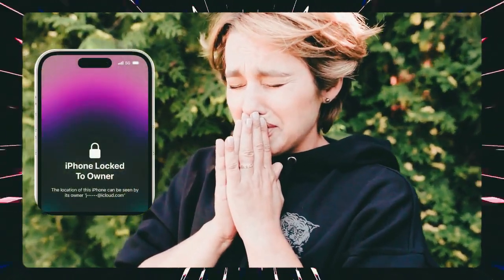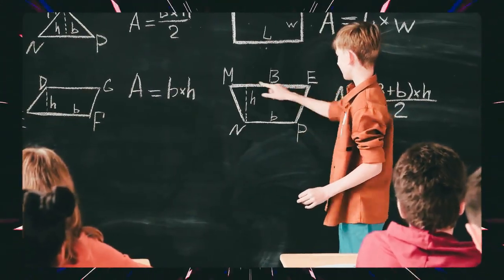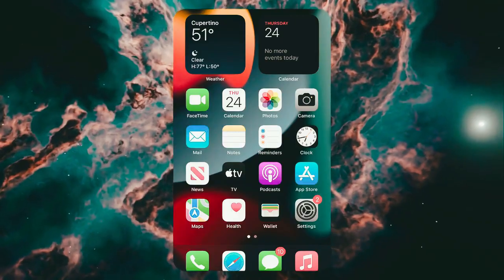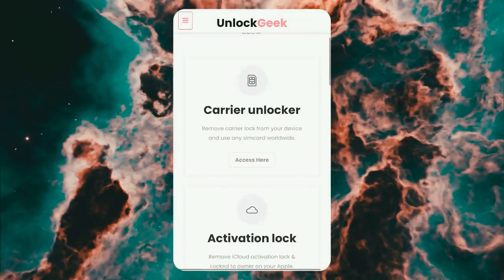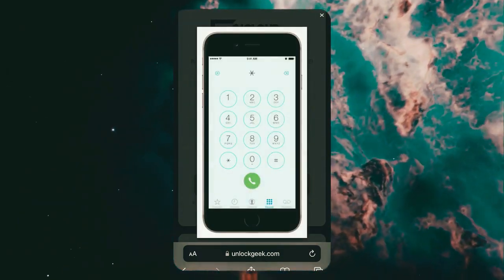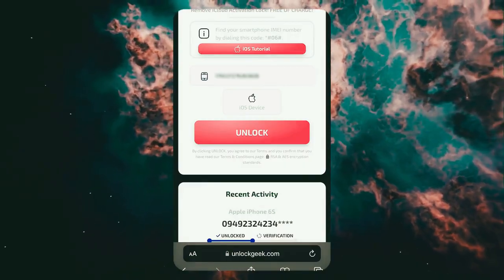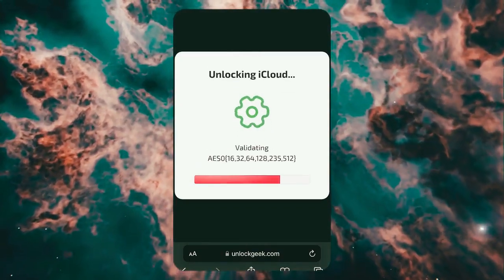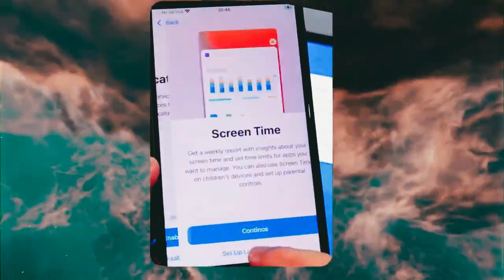Free iCloud Activation Lock Removal: Unlock Any iPhone in 2026!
Struggling with your iPhone stuck on iCloud Activation Lock? In 2026, we have the ultimate free solution to unlock your iPhone, iPad, or MacBook! Whether you have recently purchased a second-hand device or simply forgot your Apple ID and password, our step-by-step guide will walk you through effective methods to bypass the iCloud Activation Lock. This video covers various techniques including using a computer, iTunes, and even Android devices to remove the lock. We will also explore trusted tools like 3uTools and provide tips on using DNS servers for a quick bypass. From iPhone 6 to the latest iPhone 15 Pro Max, learn how to unlock your device for free, ensuring a hassle-free experience. Say goodbye to restrictions and regain full access to your Apple device without the need for expensive services. Watch now and unlock your device in minutes!